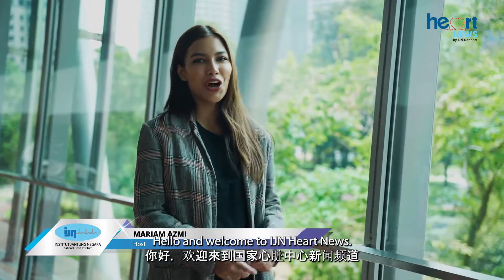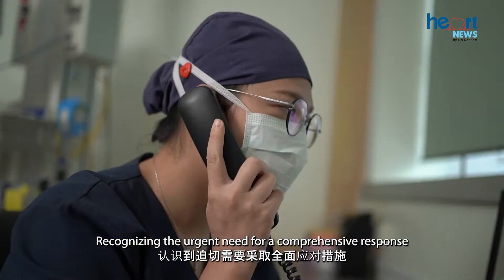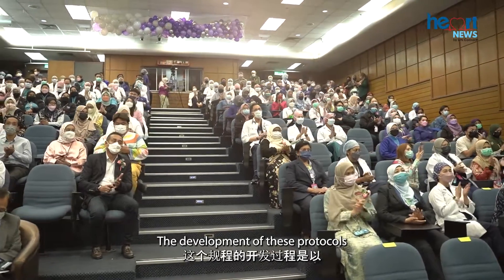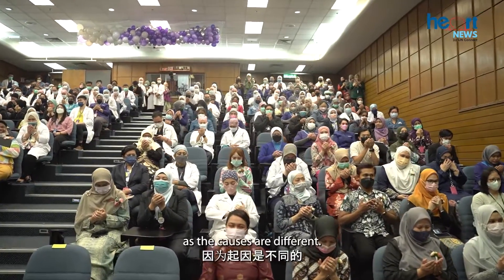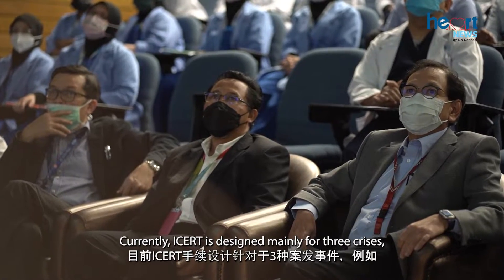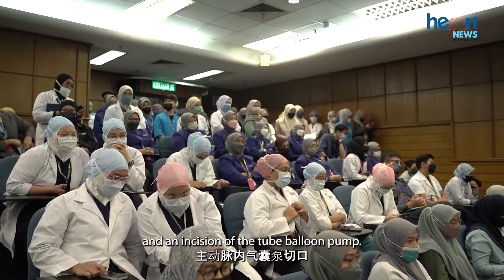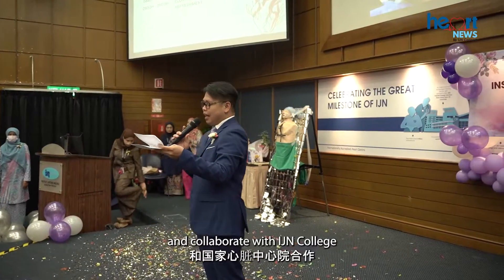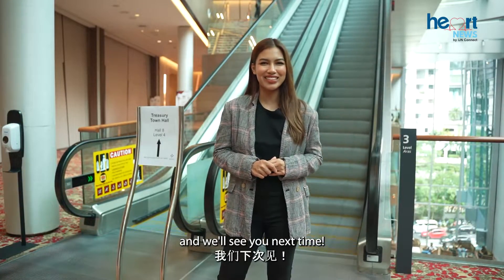IJN Heart News: ICERT (IJN Cardiac Surgery Emergency Response Technique)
IJN is thrilled to introduce ICERT (IJN Cardiac Surgery Emergency Response Technique), a groundbreaking protocol that saves lives during cardiac surgery emergencies.

Let’s watch this video and discover how this standardized procedure transforms patient care and improve outcomes.